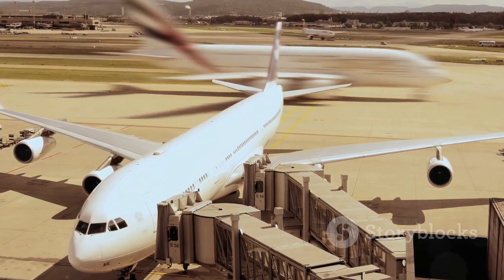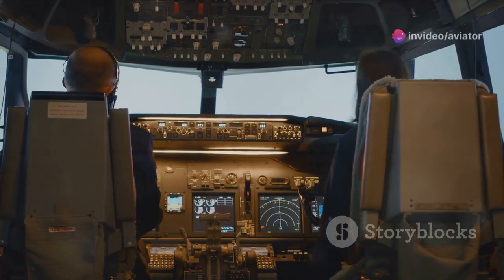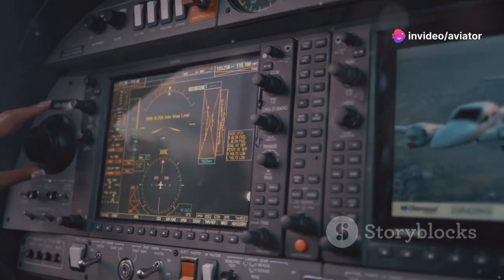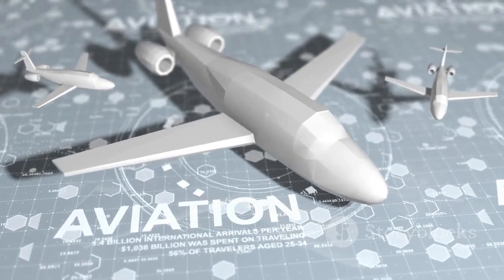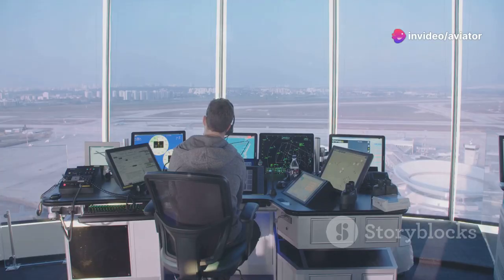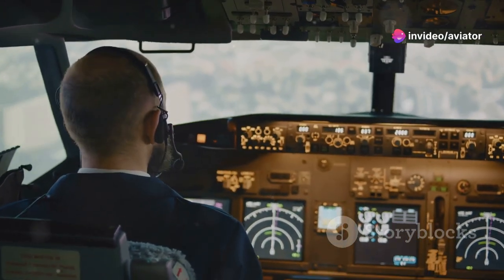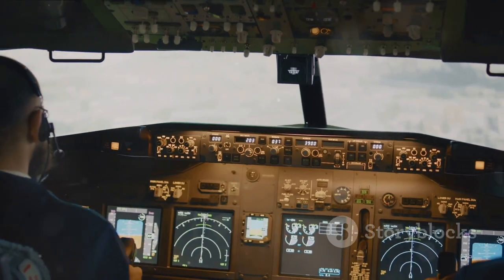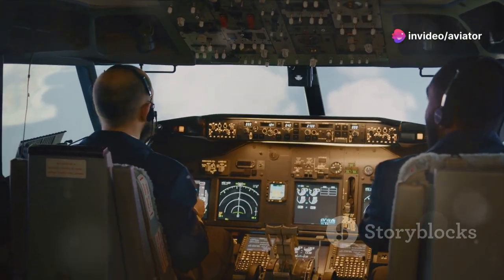ICAO 19 Annexes | Understand Aviation Rules | Regulations | Laws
Title: Unraveling the 19 ICAO Annexes: A Comprehensive Guide to Global Aviation

Description:
In this comprehensive video, we delve into the 19 Annexes of the International Civil Aviation Organization (ICAO), exploring their critical role in shaping international aviation. From airworthiness and operations to security and facilitation, these Annexes serve as the foundation for safe and efficient air travel worldwide.

Through detailed explanations and real-world examples, we'll help you understand the significance of each Annex and how they directly impact the everyday experiences of air passengers, pilots, and aviation professionals. Gain insights into the standardization and harmonization of global aviation regulations, and discover how these Annexes contribute to the seamless integration of air transportation across borders.

Whether you're an aviation enthusiast, a industry professional, or simply curious about the intricate workings of the global aviation system, this video is a must-watch.

OUTLINE:

00:00:00 Introduction to ICAO and Its Annexes
00:00:41 Overview of the 19 ICAO Annexes
00:02:31 Deep Dive into Annexes 1 - 3
00:04:15 Exploring Annexes 4 - 6
00:06:20 Annexes 7 - 15
00:08:34 Annexes 16 - 19
00:10:29 The Importance of ICAO Annexes